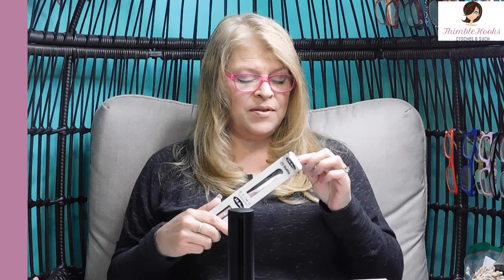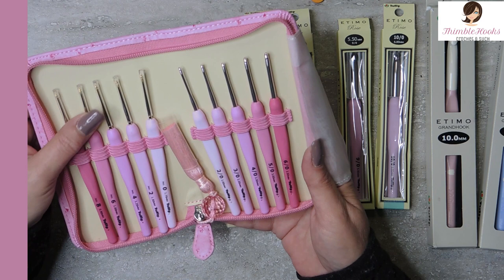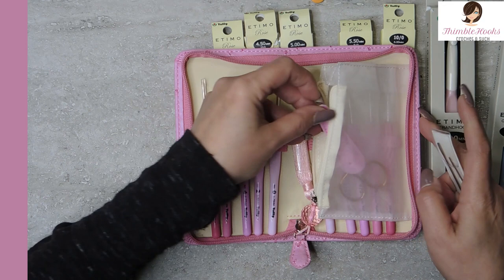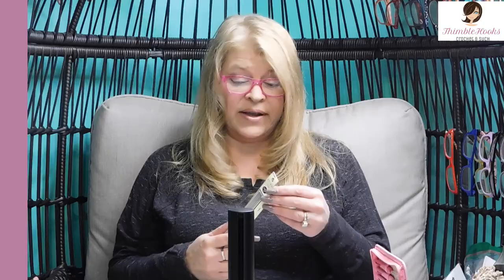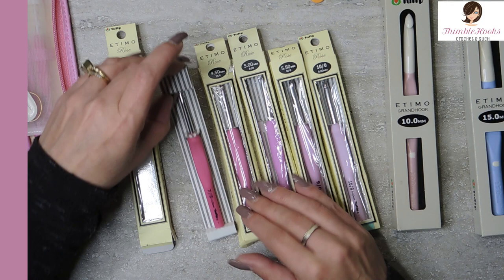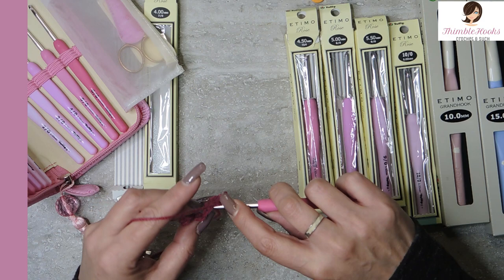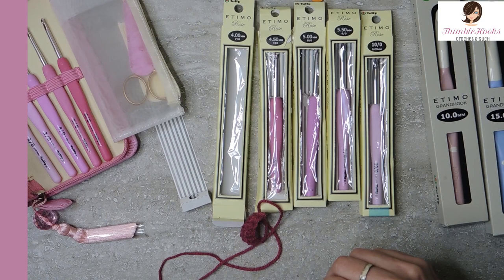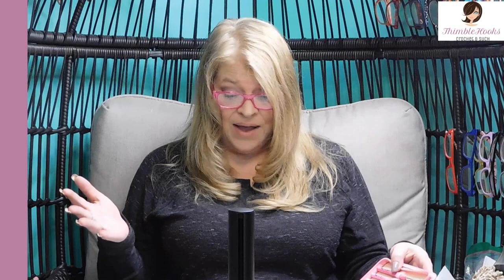Tulip Pink Etimo Rose COACHH Crochet Hooks / The ENTIRE Collection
Today I show you the entire Etimo Rose hook set from Tulip.  This is one of my favorite hooksets!  It is just so beautiful and elegant.  Come take a look!